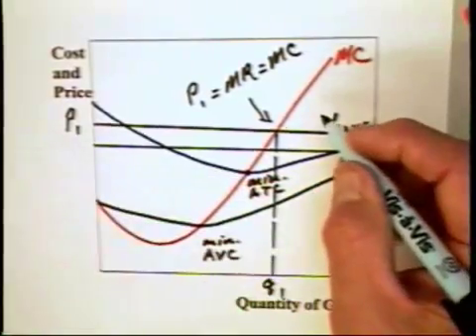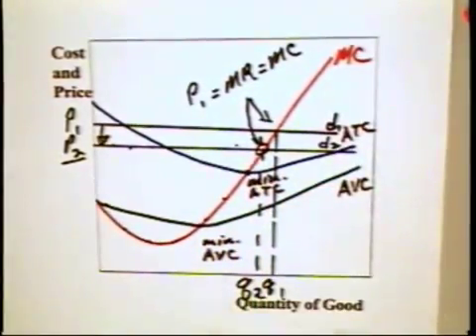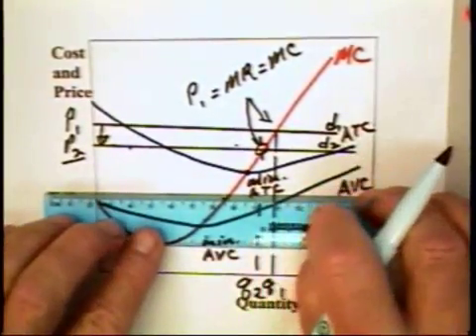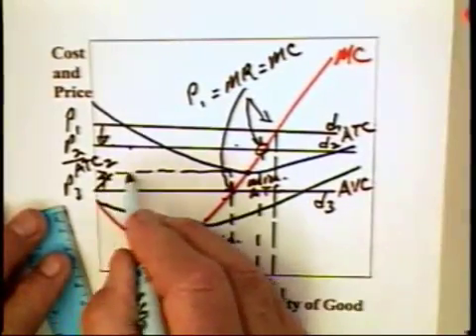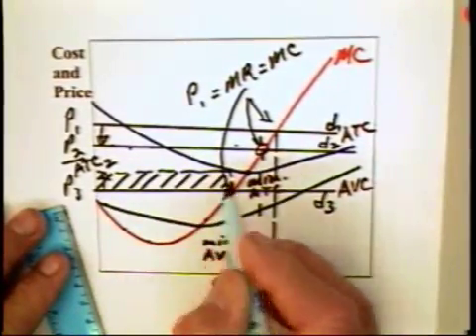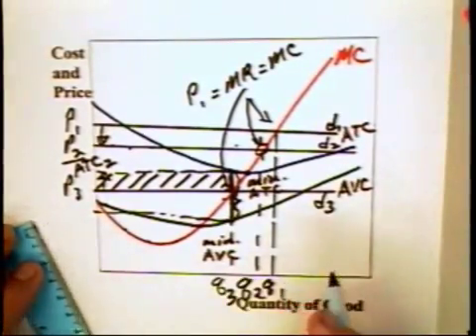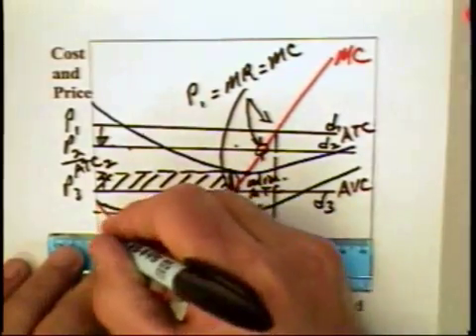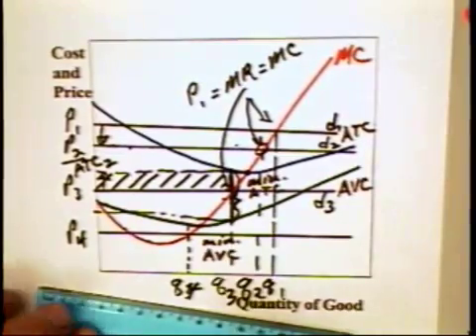10 1 Production in Perfect Competition 2 of 2